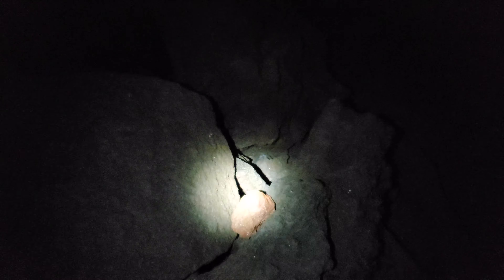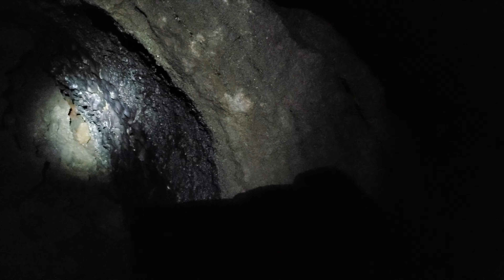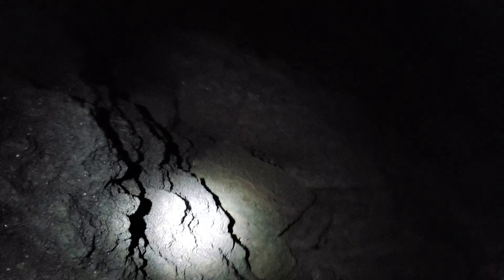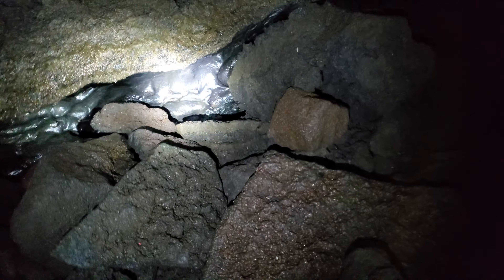Ape Caves 12 - Looking for re-melted surfaces.